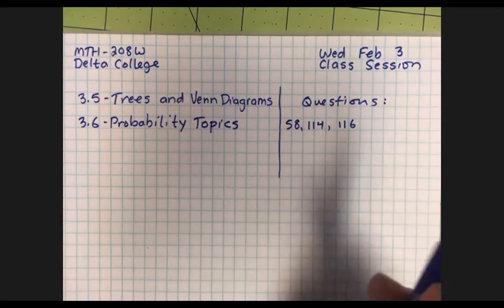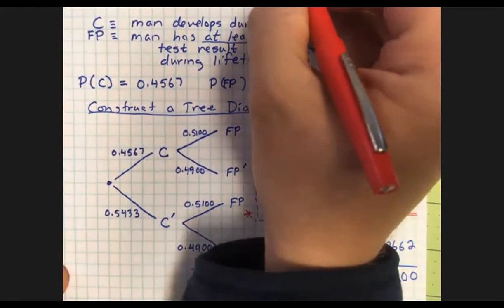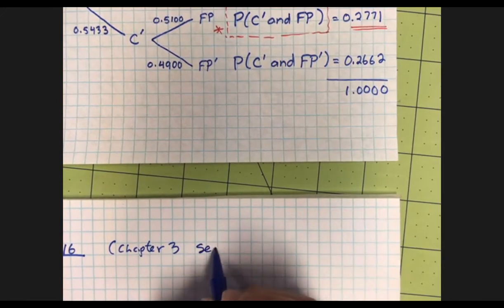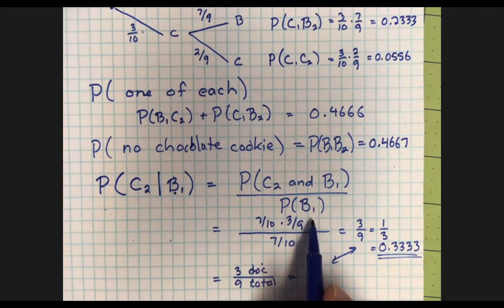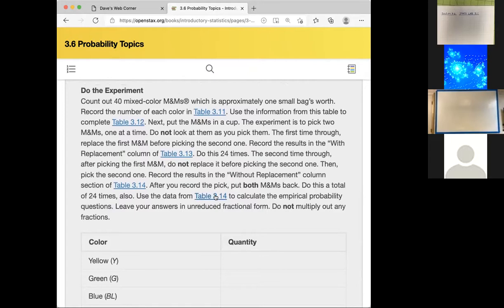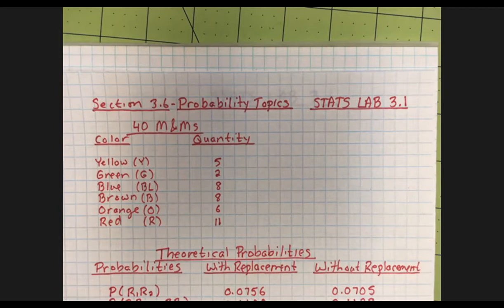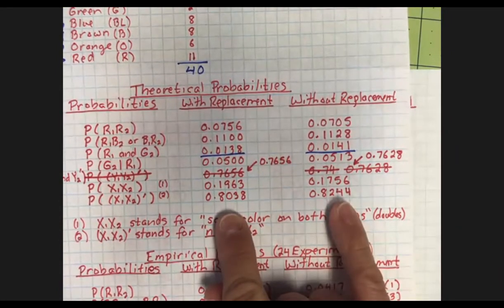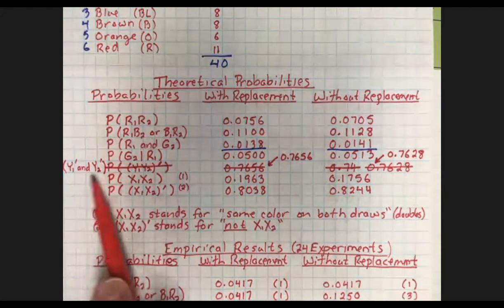2021 02 03 MTH 208W Class Session Video